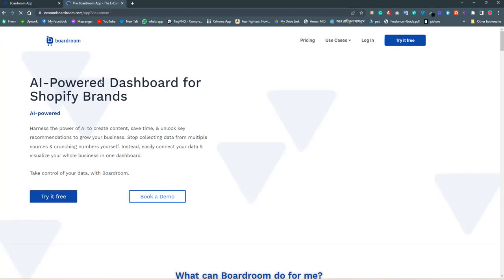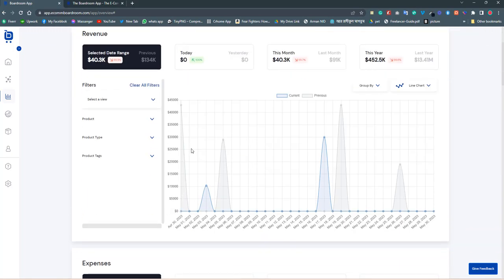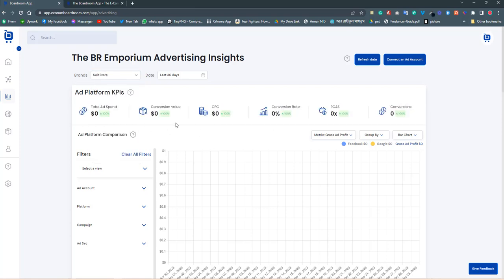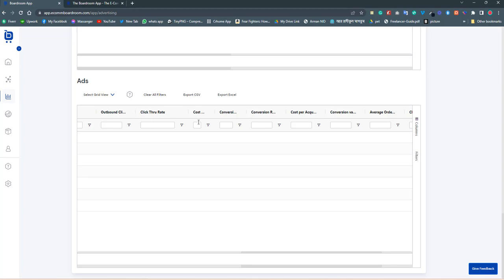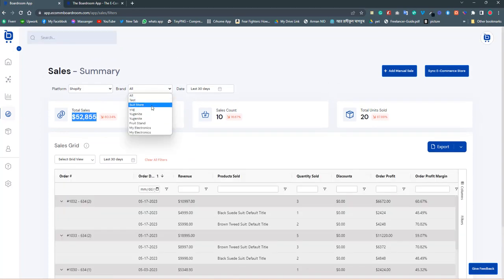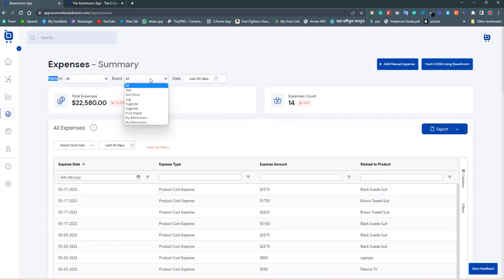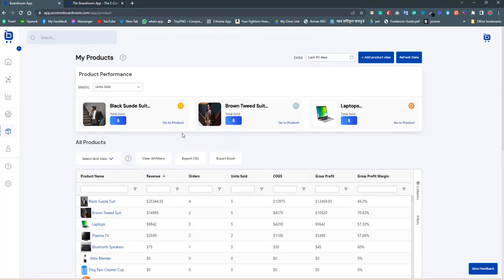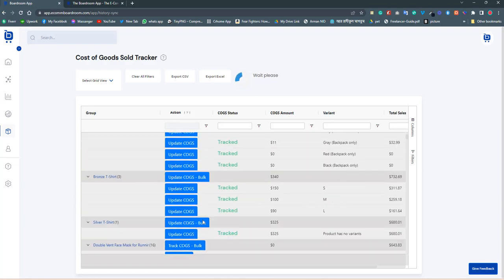What's More in Boardroom | Part 3 | Arman HR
watching this video you will be able to know about boardroom.